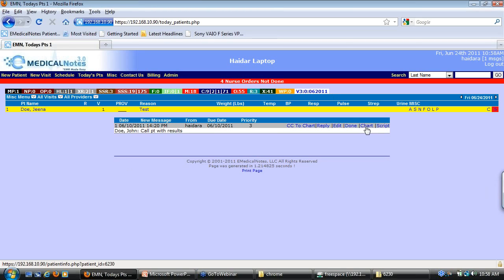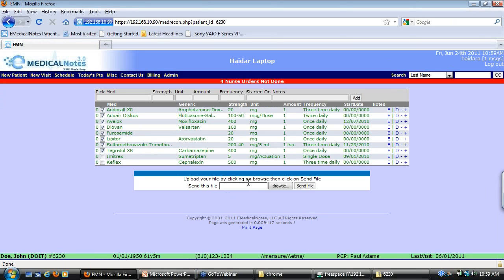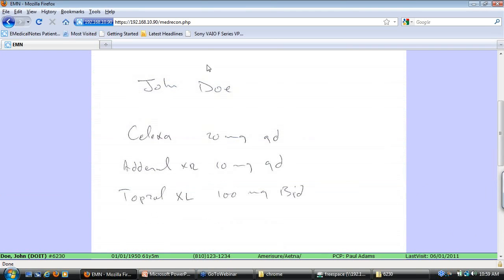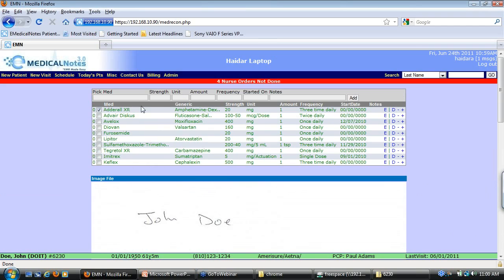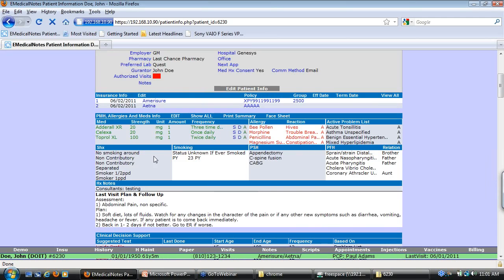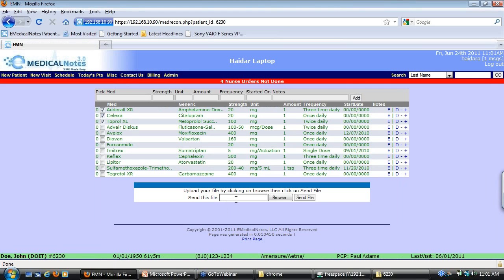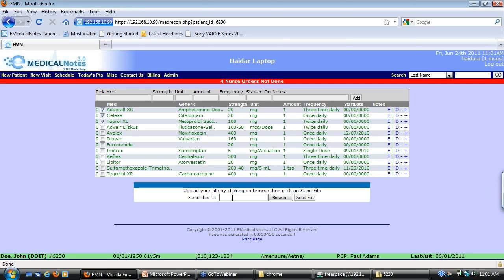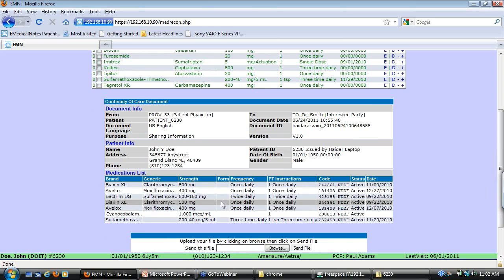Medication Reconciliation.flv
This video explains the Medication Reconciliation in EMN